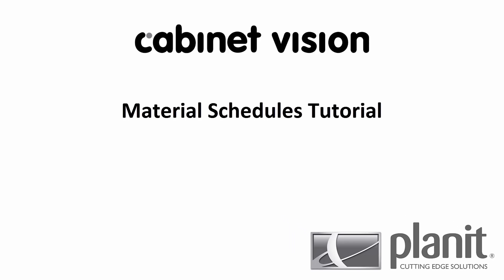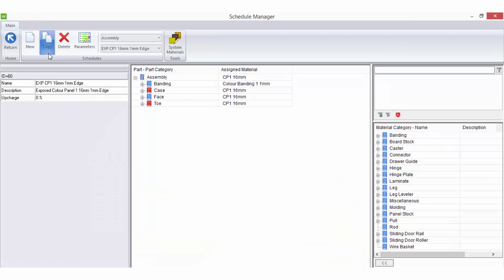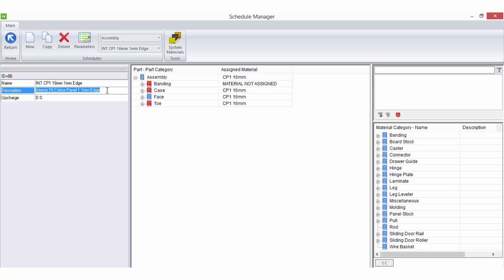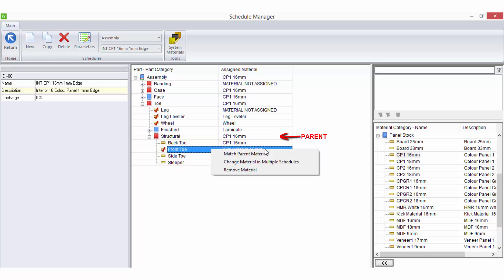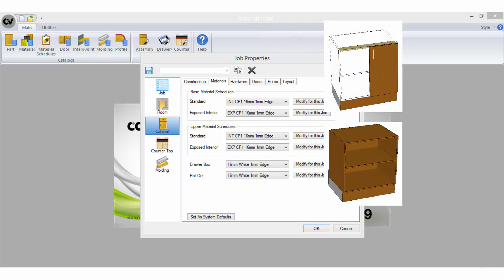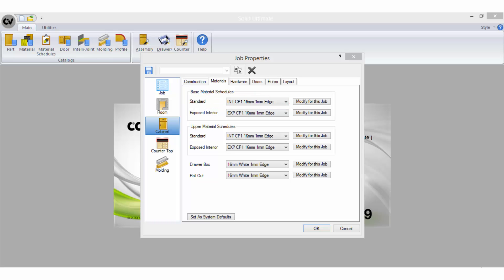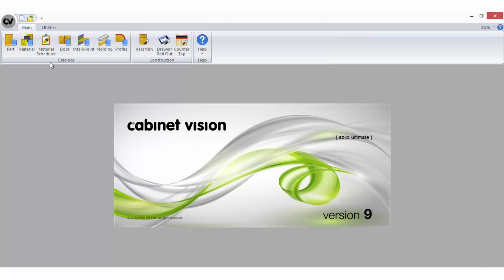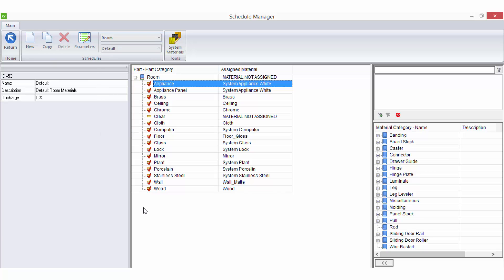Cabinet Vision Tutorials (Expert 2) - Material Schedules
In our latest Cabinet Vision Tutorial, we look at how Material Schedules work in CV, and how they should be set up to ensure materials are applied correctly throughout your job